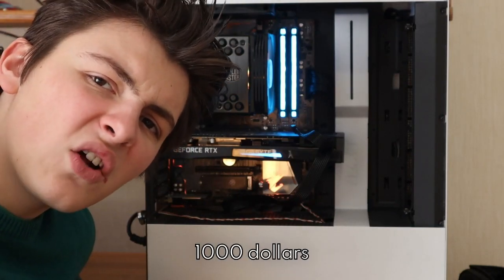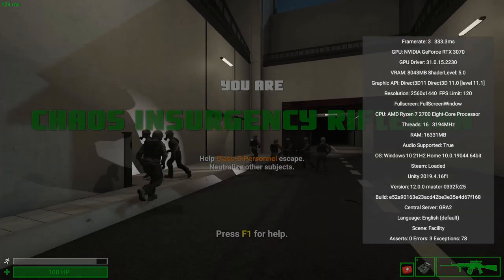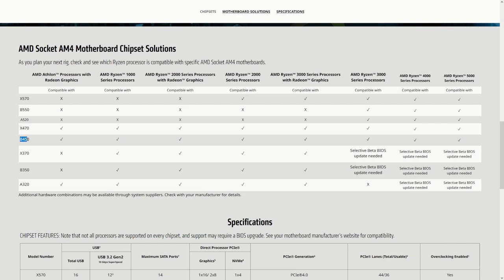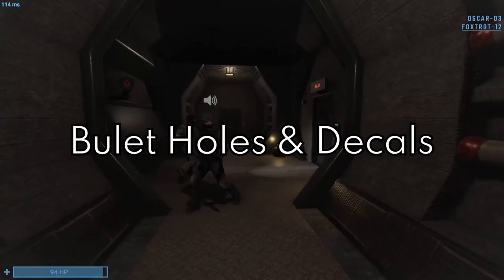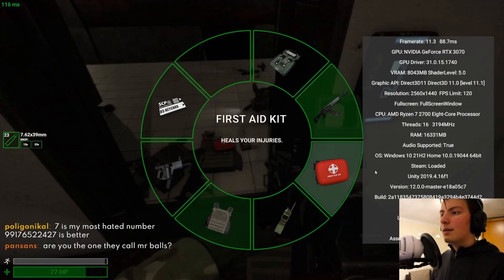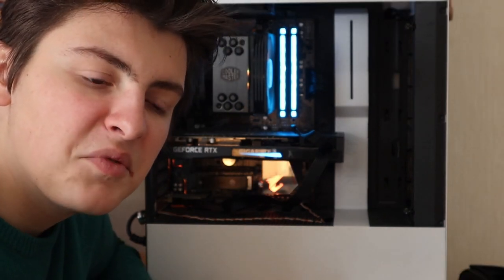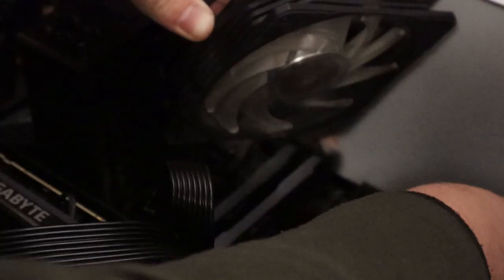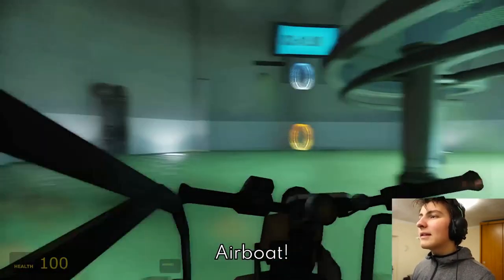How I've Wasted 1000 Dollars on SCP:SL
DESCRIPTION
Where is my money Northwood?